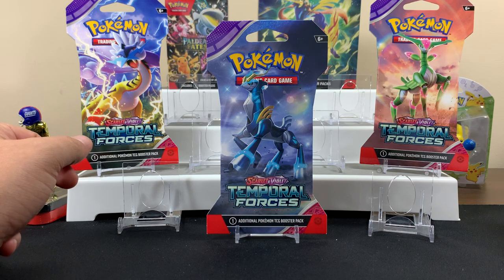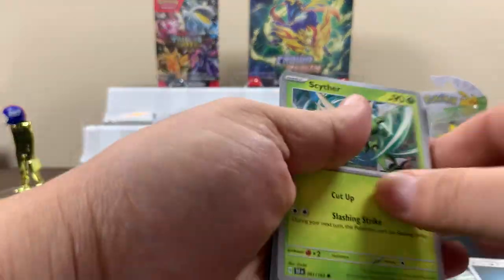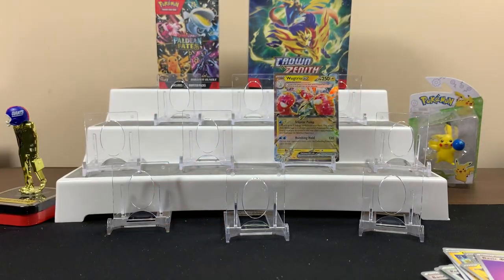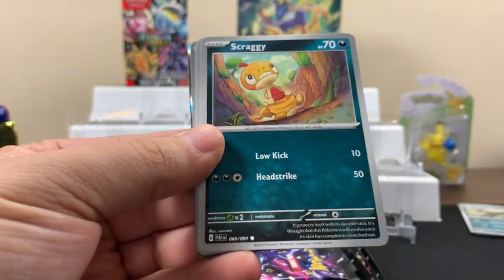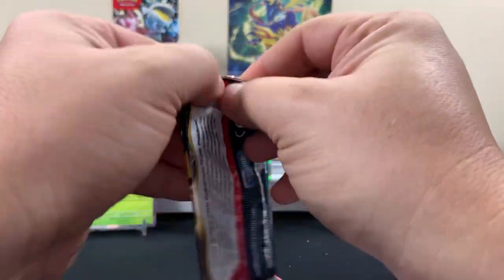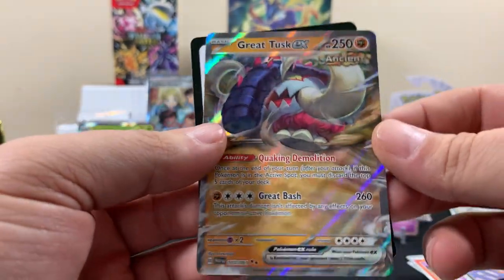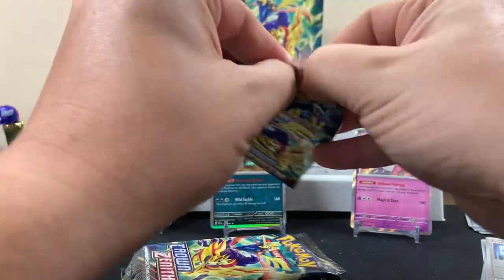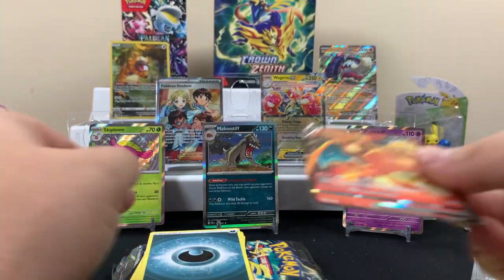Pokémon TCG RIP! CROWN ZENITH & PALDEAN FATES BOOSTER BOXES! Plus a few booster packs! YEA SON!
Another Pokemon pack opening.  Opening 2 booster boxes and a few booster packs!